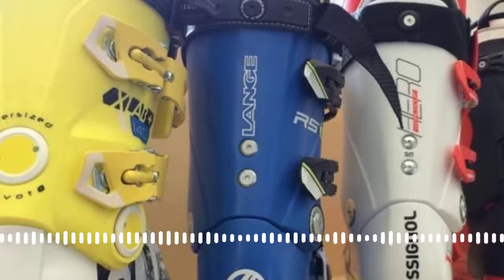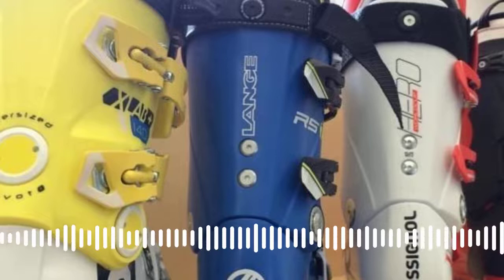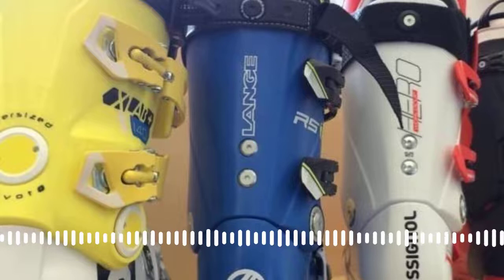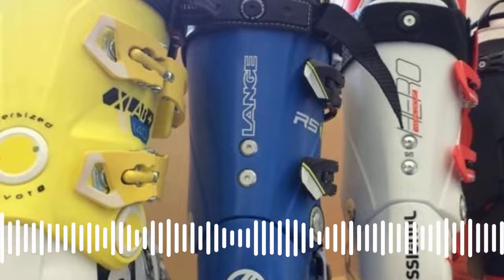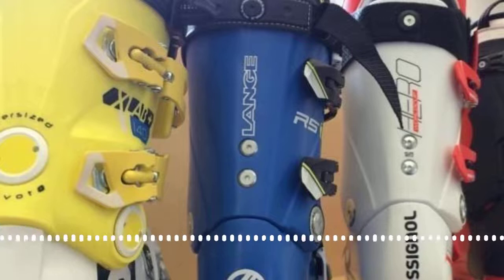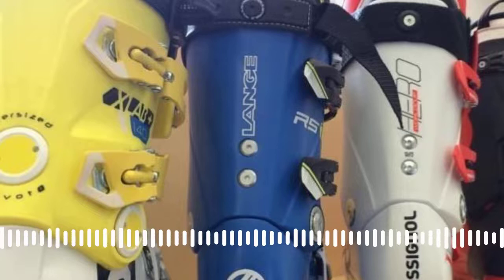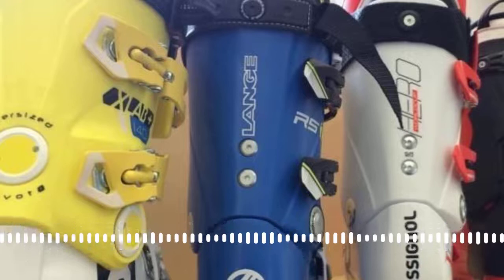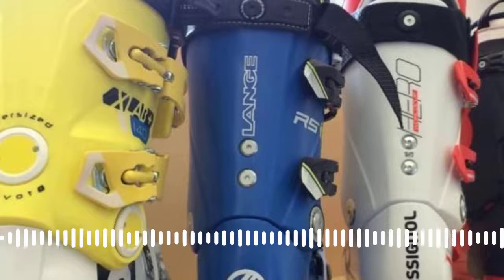161: The Ski Boot Special (How to choose ski boots, custom insoles, boot fitting)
Episode 161 is a Ski Boot Special: we look at types of ski boot; how to choose a ski boot; whether you should have them fitted or moulded; plus some of the gadgets that work with them.

Iain was joined by the ski boot experts Colin Martin from Solutions4Feet and regular equipment expert Al Morgan from SkiKitInfo.com

SHOW NOTES

Colin skied at Kuhtai on the SIGB Ski Test
Listen to Al talking about the Ski Test in Episode 91

Val Thorens is celebrating its 50th anniversary this winter
You can now book holidays to Les 3 Vallées directly via their their

Mia Brookes took 9th and Kirsty Muir 7th in the Big Air in Chur

Robin Shah reported on his first turns in Verbier, which as he predicted opened last weekend

Dave Burrows from Snow Pros Ski School reported from Glacier 3000

Iain is hosting the Brighton screening on Friday 02 December

Love this quote: “Like a wand in Harry Potter, the ski boot chooses your foot”
Touring boots cost more because a patent has to be paid to Dynastar every time

Go for thin ski socks, recommended brands include Falke, Teko and Smartwool
Don’t buy your ski boots on the basis of colour: “They’re tools not jewels”
Iain spoke to Professor Henrik Bjursten about his new VPECS innovation

The Carv device fits into your ski boot and gives feedback on your ski technique, visually via the app or in audio via Bluetooth

Ted Ligety is their new ambassador (and can give you ski advice!)

Feedback

Chris Exall:

“ Hope you don't mind a minor correction [re Episode 101 Though they were often referred to as ‘parablocks’, but in fact they were called ‘parablacks’. The reason was that the inventor was called Gunther Schwartz. They were partly to stop skiers crossing 'the sharp ends' but they were widely used in World Cup speed events because they had the effect of dampening the ski and filtering out vibration. Marker developed their own version which had a weight suspended by springs, it was intended as a more active 'suspension' for ski racers, though the thing weighed a ton. The earliest ones were simply plastic boxes but the last version was a spring loaded coat hanger wire affair which stopped your tips crossing but folded flat if you tried to uncross them”

BobinCH (snowheads): "Gethin on Solden in October [ Episode 159 ] was an interesting listen"

Richard_Sideways (snowheads): "Nice podcast as usual"

Elements.biz : "Super interesting conversations [in Episode 160 Thanks for the ongoing sustainability focus"

Judy Mathews: "Really enjoying your podcast. I have only just come across it recently & wish I did some time ago, but I have plenty to catch up on when driving or running."

As Judy says there are over 160 episodes to catch up with. We'd love to hear how you listen to the podcast - commuting, in the gym, or at work.

If you enjoy the show, why not review us as it helps other people find us.